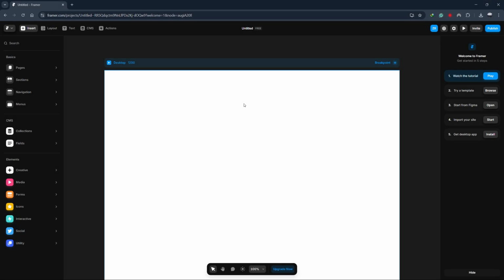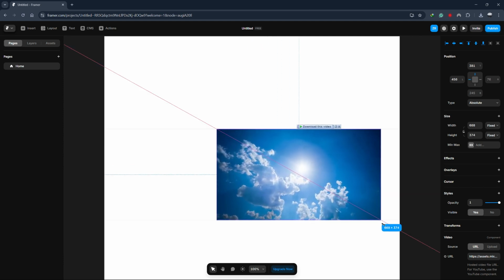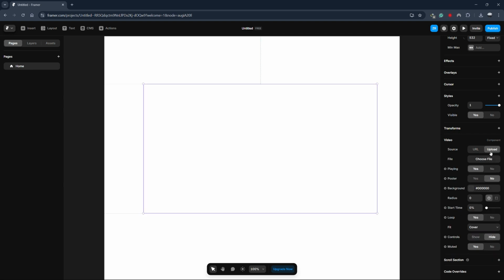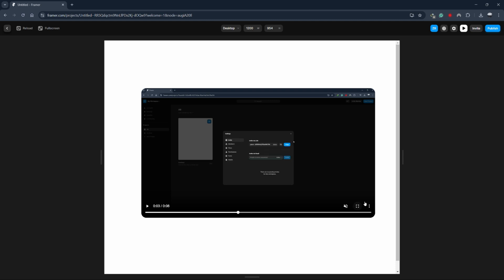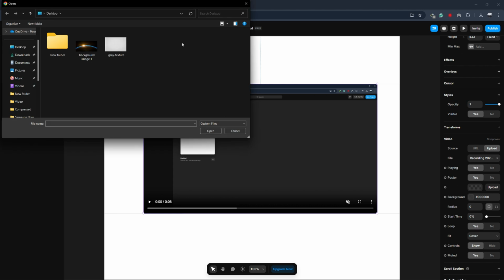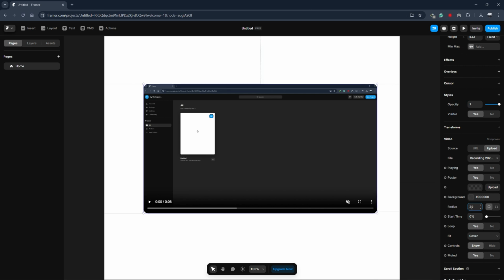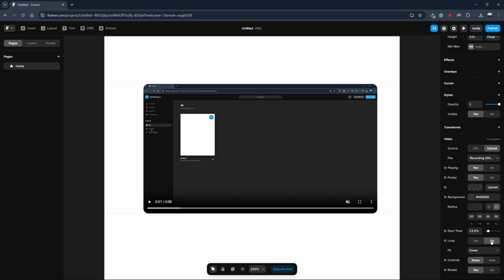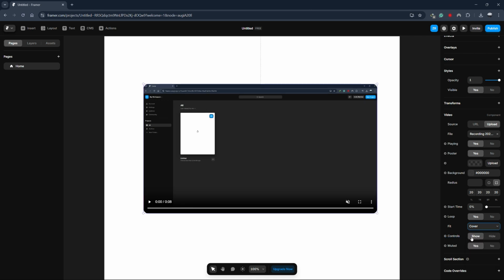How to Add Videos in Framer (2025)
NordVPN.

In this tutorial, learn how to add videos to your projects in Framer. This guide will show you the steps to seamlessly integrate videos into your designs, enhancing user engagement and visual appeal. Perfect for designers looking to create dynamic websites.